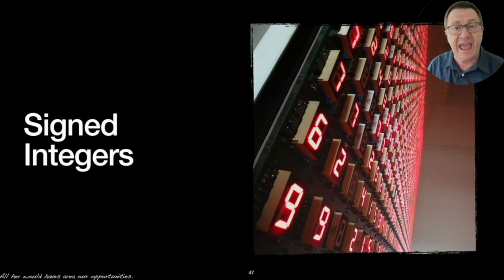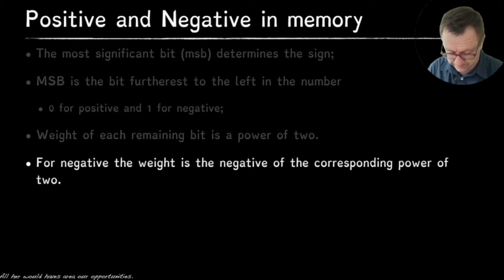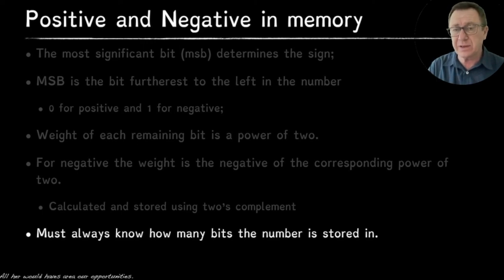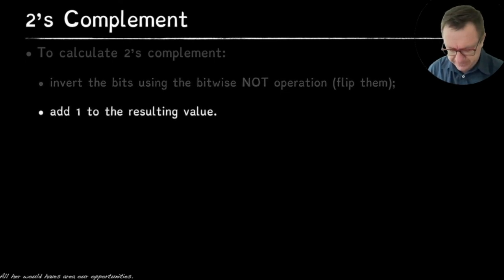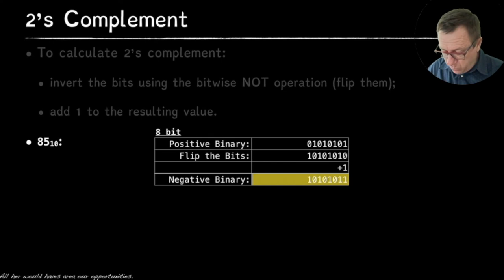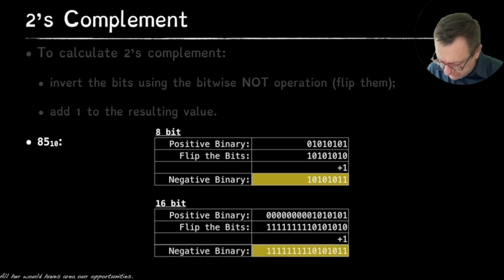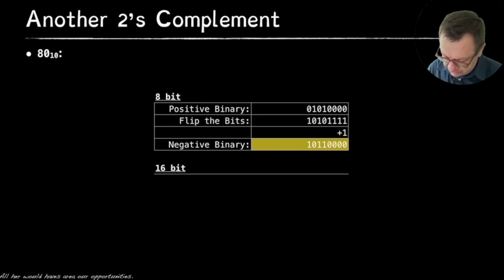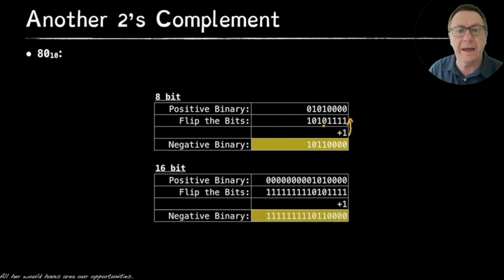01 Signed Integers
In this video we look at Signed Integers.